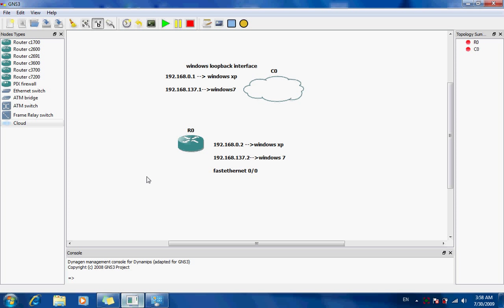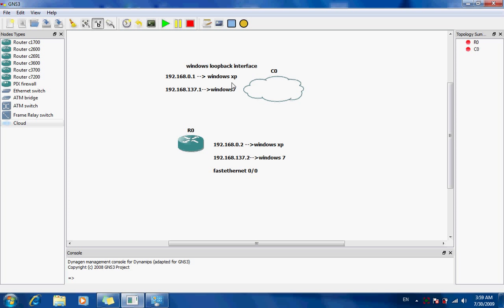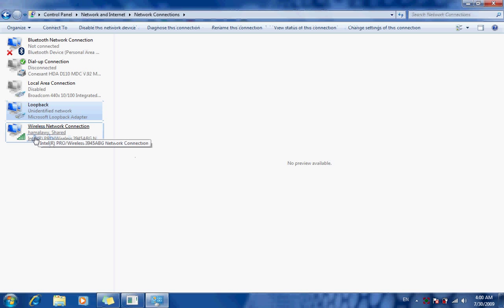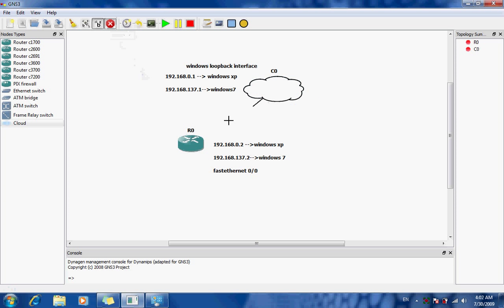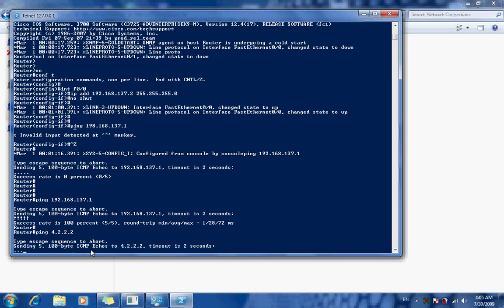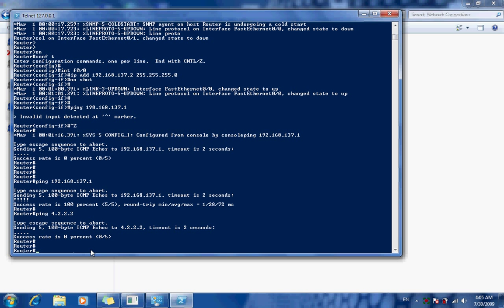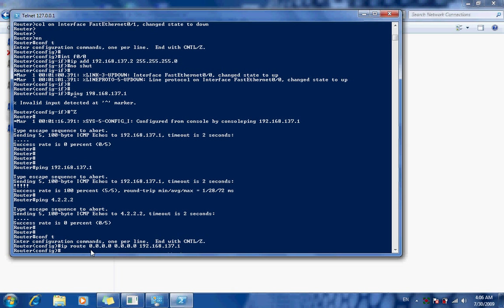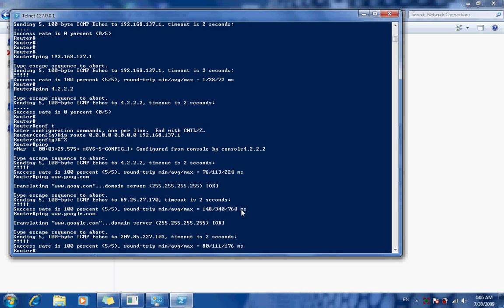Connecting GNS3 to the internet P1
This tutorial will show you how to connect GNS3 to the internet and also how to synchronize your router's clock to a NTP server. The second part will show you how to advertise your RIP routes on your